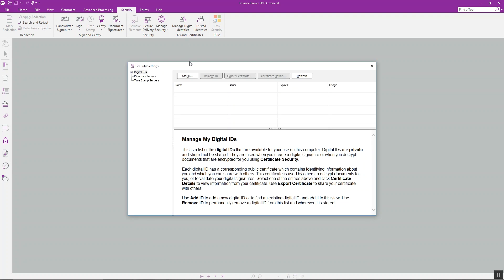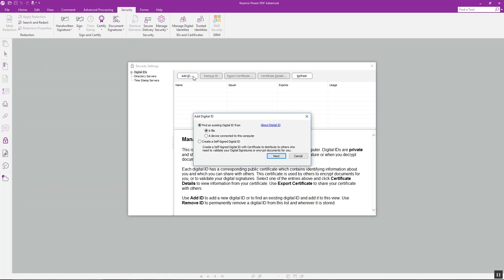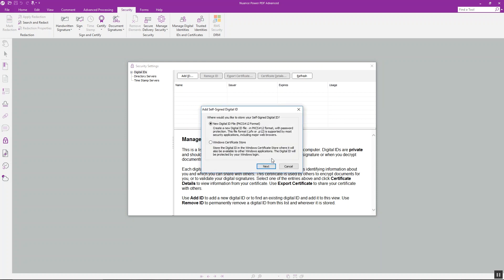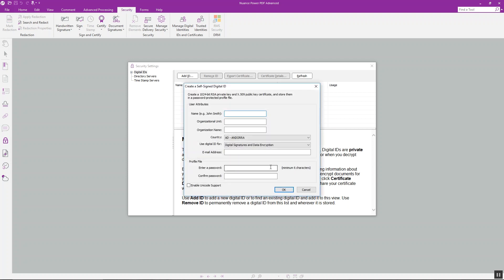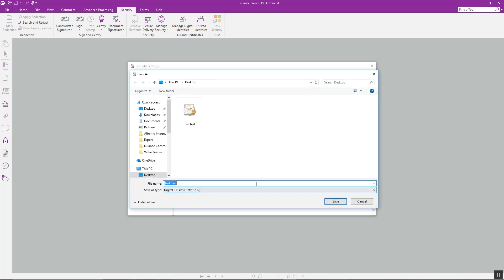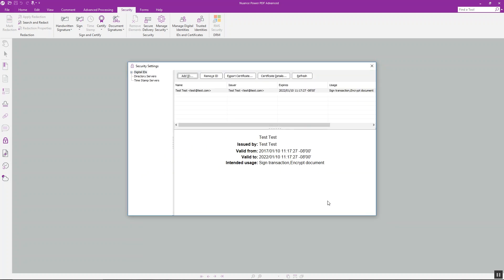6 0 Create your own Digital ID with Power PDF